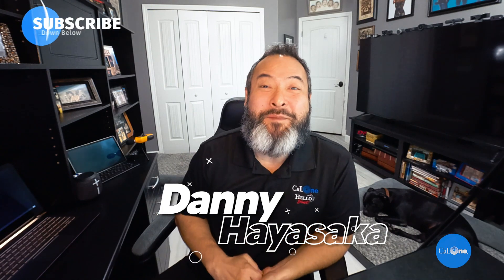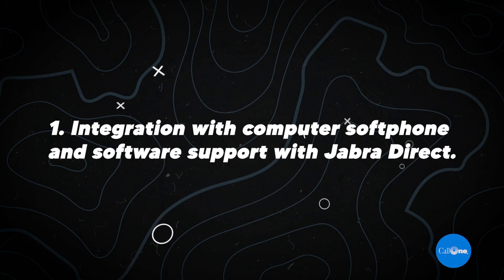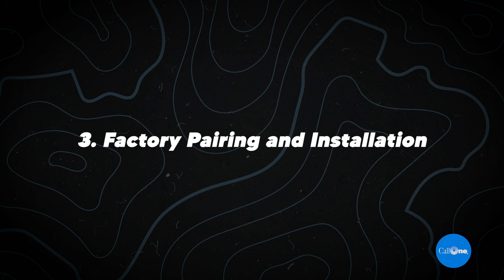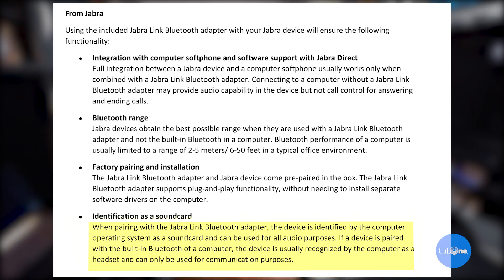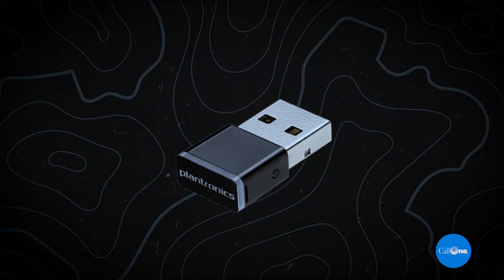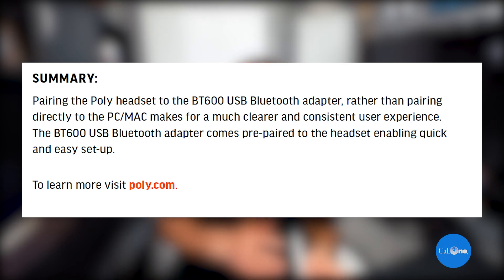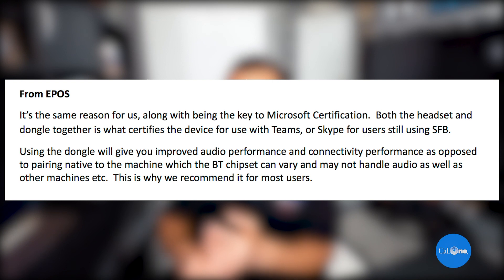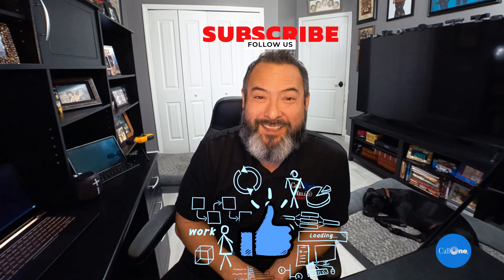Why Do I Need a USB Dongle vs Pairing the Headset Directly to a Computer?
This is a frequently asked question on our channel so I decided to reach out to Jabra, Poly and EPOS for their response. While you can pair your headset directly to your PC or Mac, the primary reason to use a dongle is call control. Using the pre-paired dongle will support the headset user the ability to answer and end calls via headset controls vs platform GUI. Other reasons are improved audio quality, increased roaming range, and overall user experience.

Learn More! Poly Tech Tip